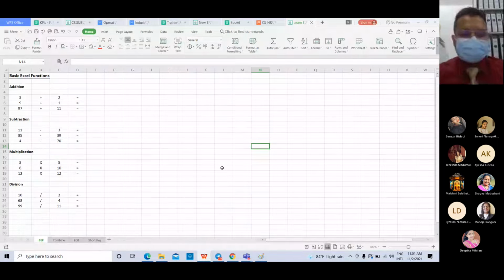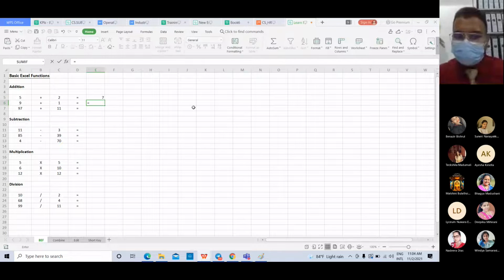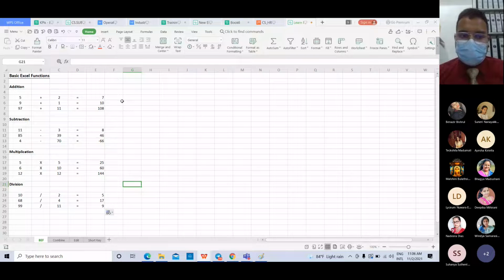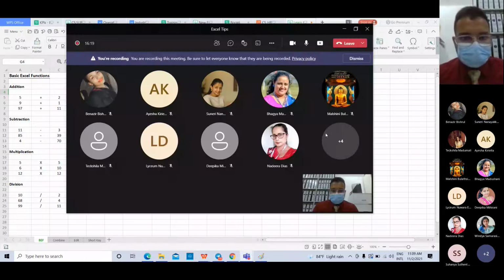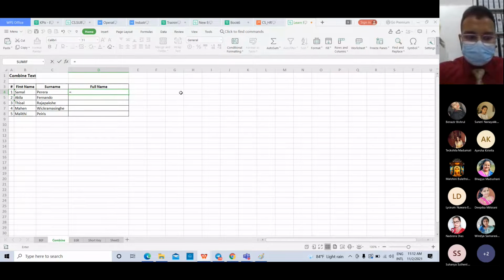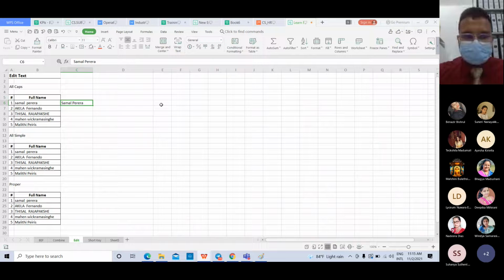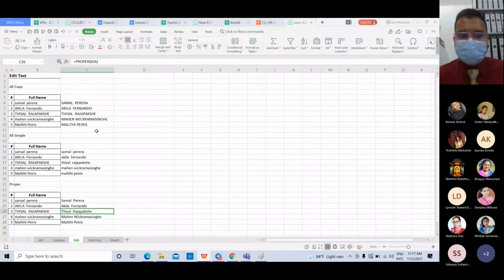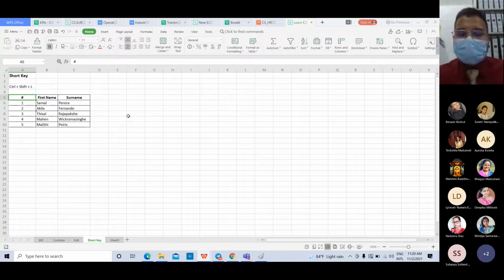Learn Excel with Ayesh - Short Course (Part 1)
Learn about the basic functions of Excel, how to combine text and how to edit text through this video.